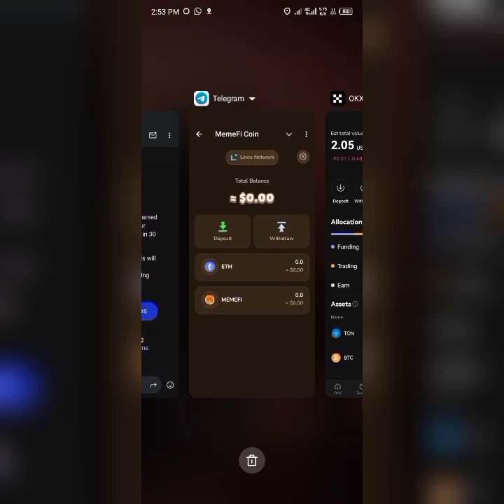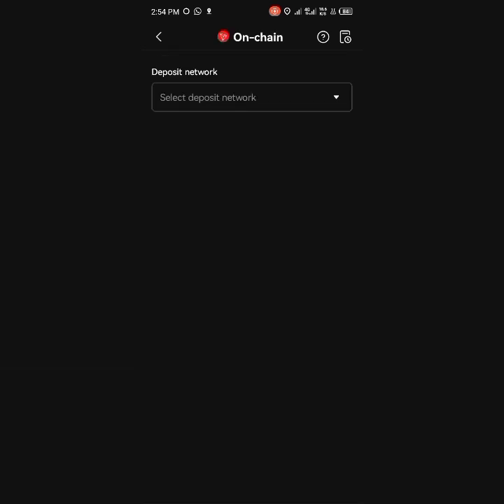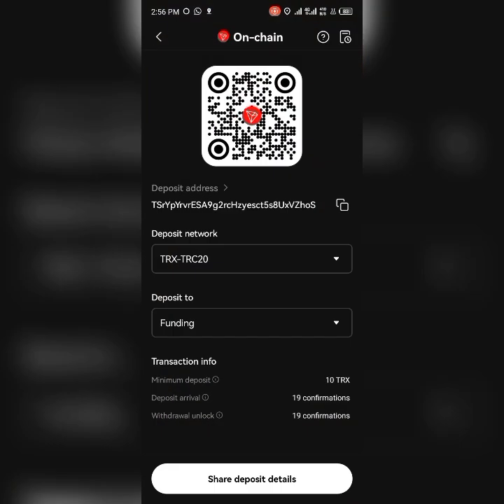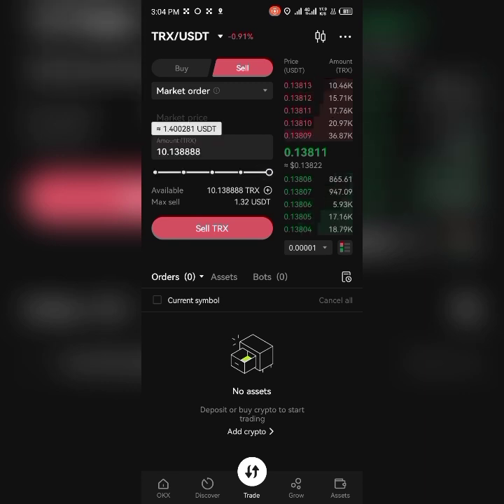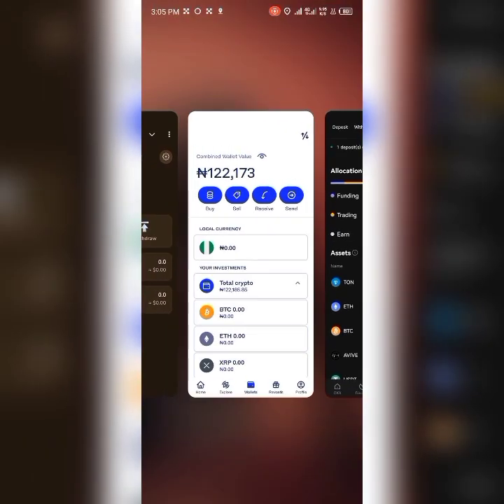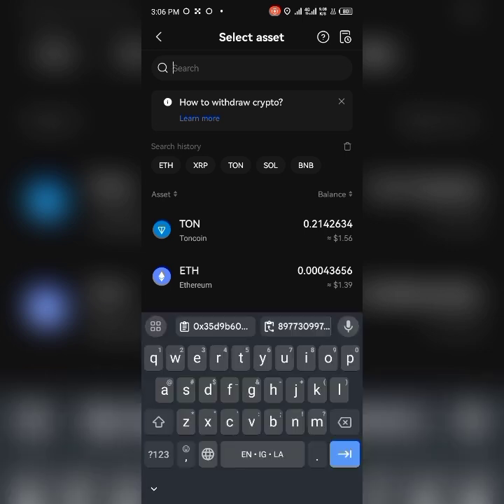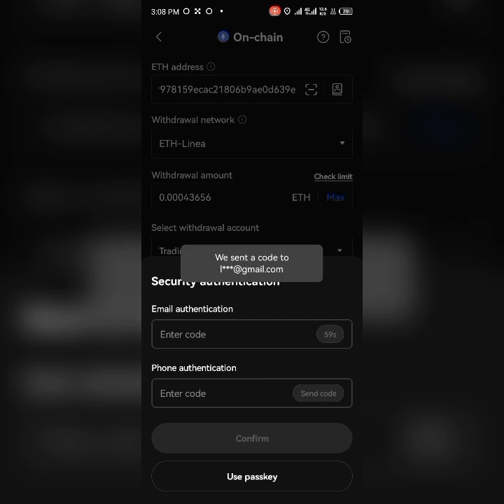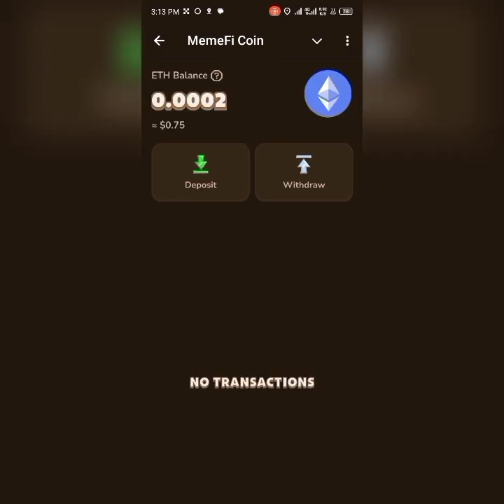How to fund your memefi wallet (With Eth linea network)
Three apps: OKX - LUNO - TELEGRAM

Install and verify LUNO App, enter and redeem this Code "MK25WD" in the reward section for up to $75 free Bitcoin before depositing.

Watch my previous videos on how to use the Luno app, don't forget to redeem the code for bonus.

Second app is OKX Exchange:
follow the steps properly and save the video for next time, this method is applicable to other cryptos.

how to fund memefi wallet